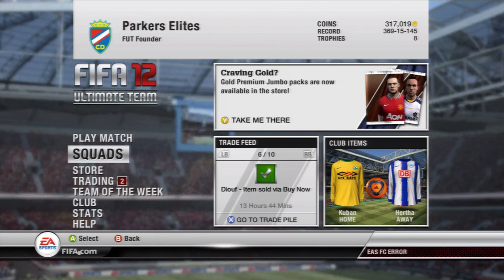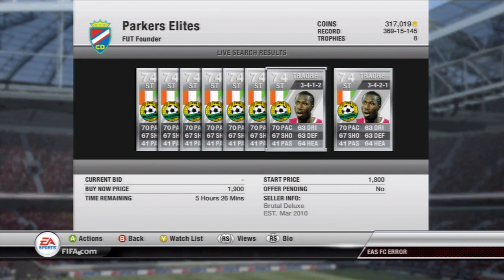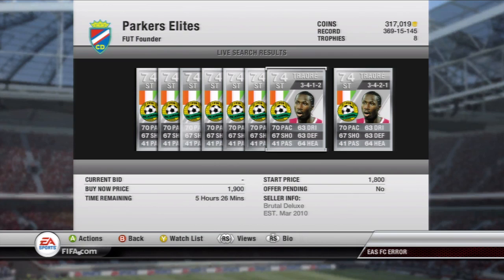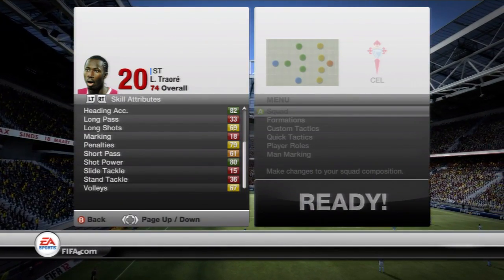Fifa 12 Ultimate Team - Underrated silver player of the week, Lacina Traore!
Episode 1 of a new series I'll be making. This week we'll be looking at Lacina Traore, an absolute beast! Includes some quality goals from him too!